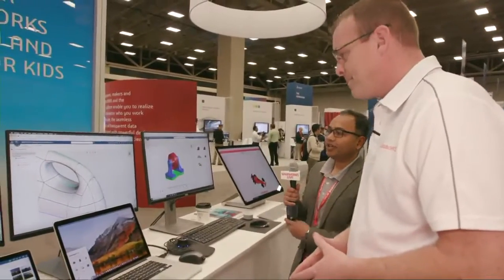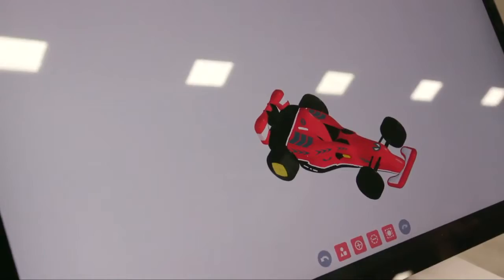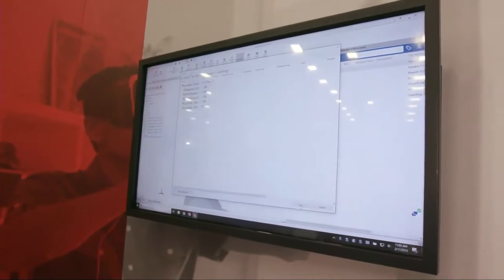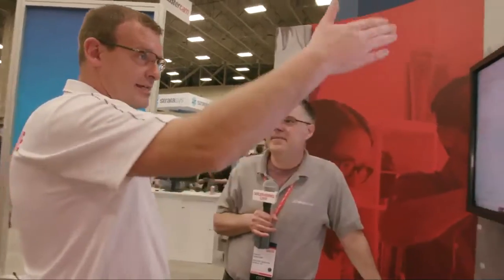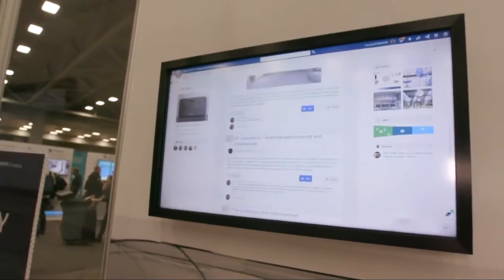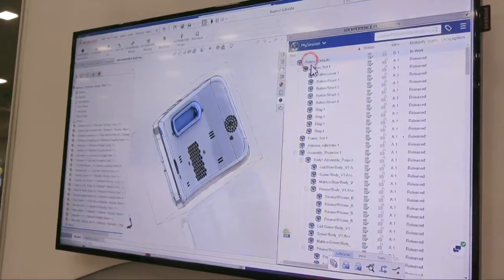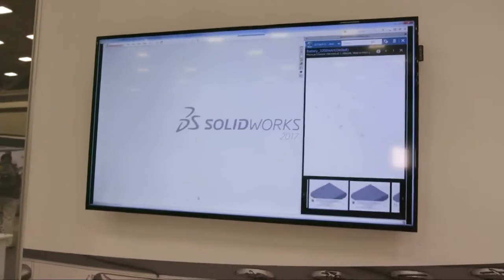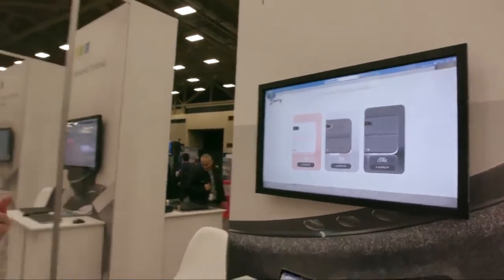SOLIDWORKS World 2019 - 3DEXPERIENCE Platform